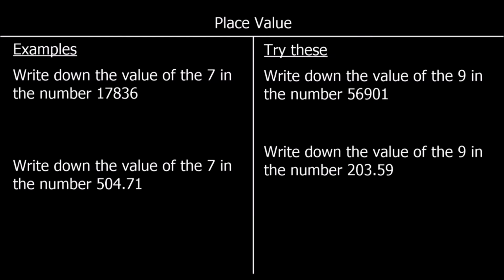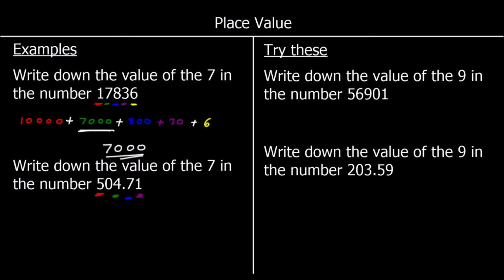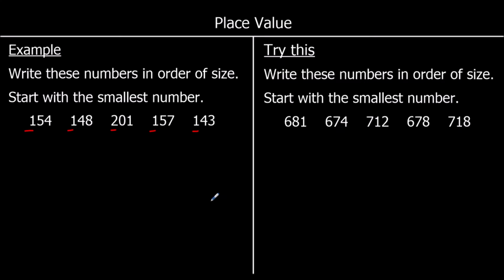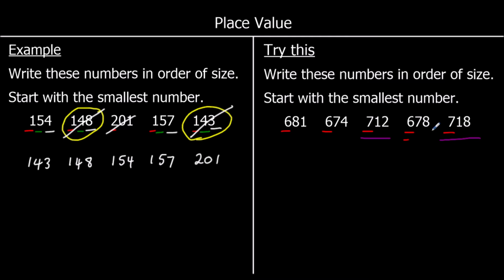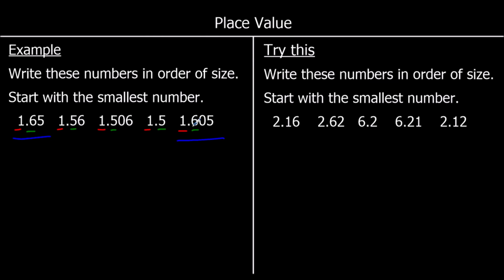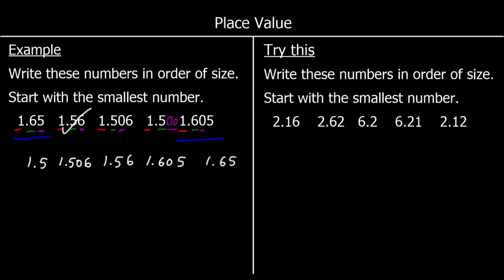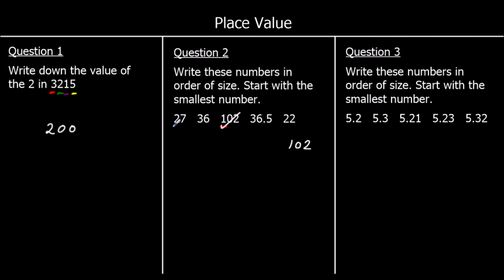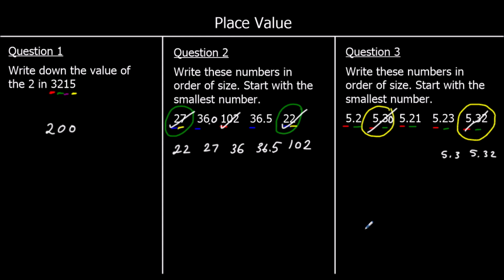Place Value and Ordering Numbers